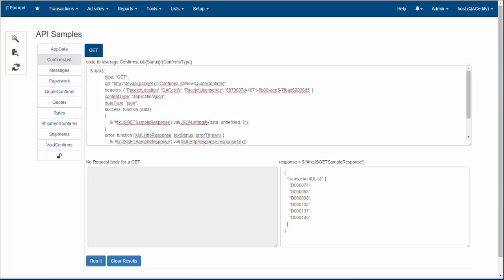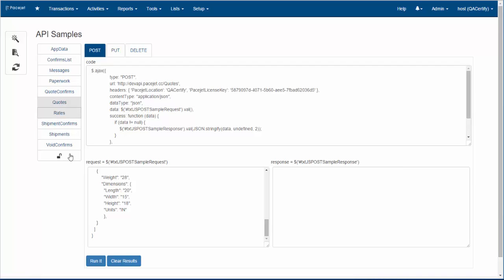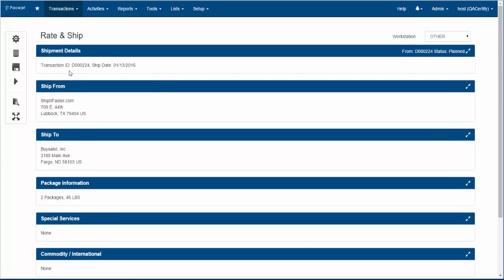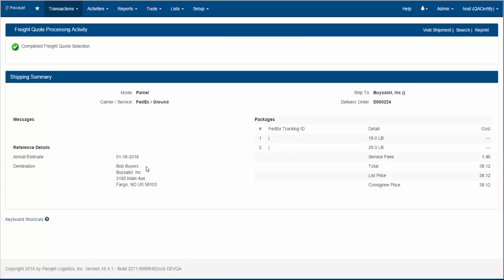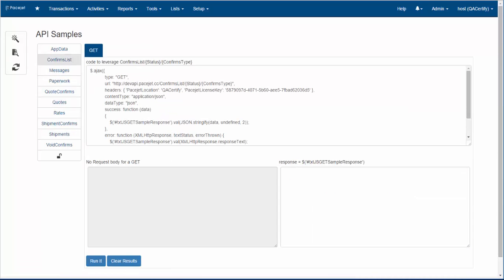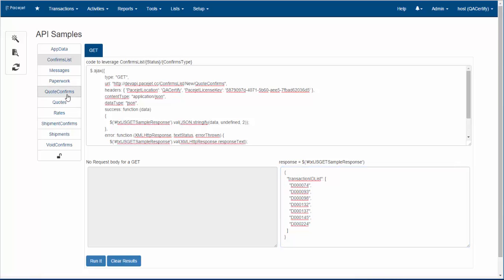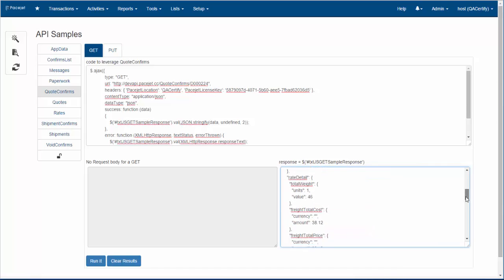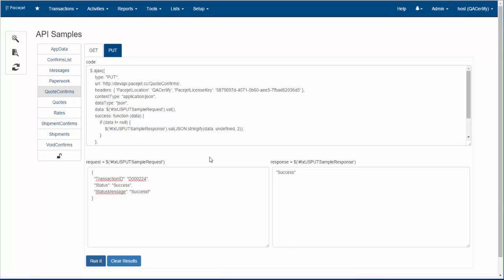Pacejet API Quotes Demo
The Pacejet API allows any cloud, software application, or website to tap into Pacejet Enterprise Shipping functionality to quote, buy, and track shipments. This video demo walks through the online Pacejet API sample for the Quotes endpoint, illustrating how to integrate interactive freight quotes with rate shopping to an application.